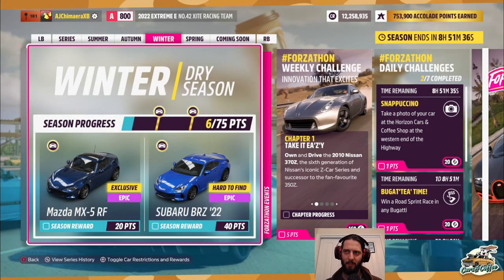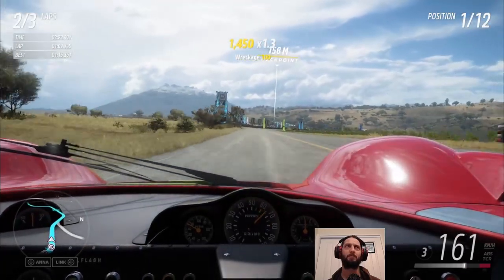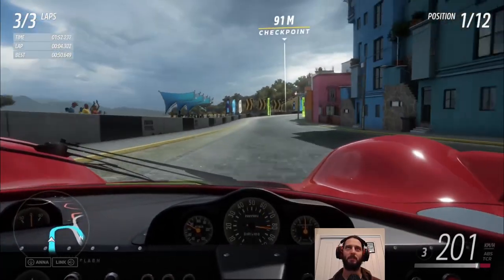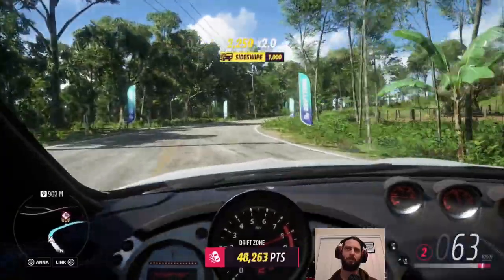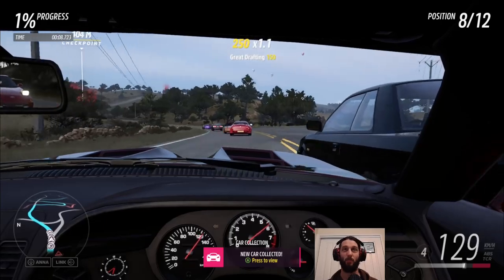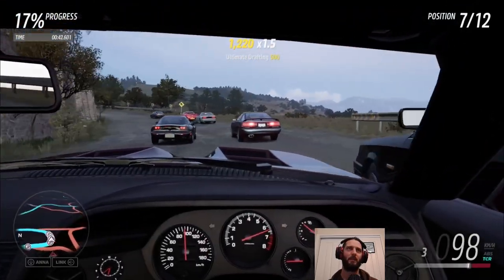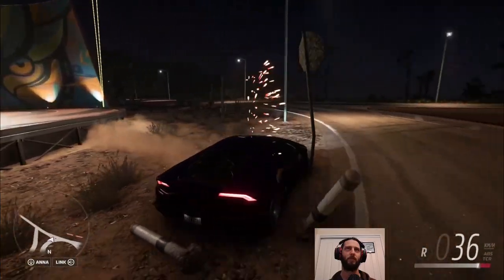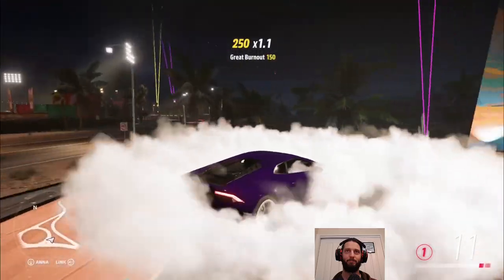Better Latte Than Never? Forza Horizon 5 Cars & Coffee Spring Season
Not quite the eleventh hour but certainly cutting it fine before the end of the season. Between work, and the Olympics, and my focus on FH4 this month, this almost was overlooked. Which would have been a shame because some of the events here were great car and track combinations.